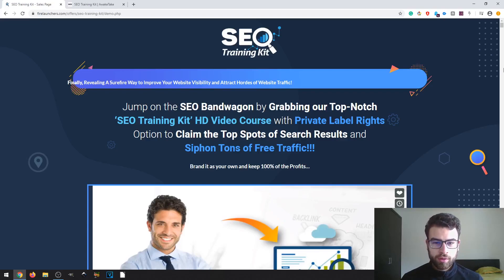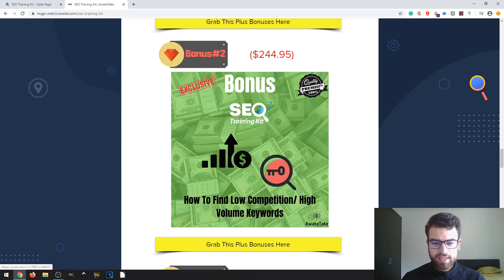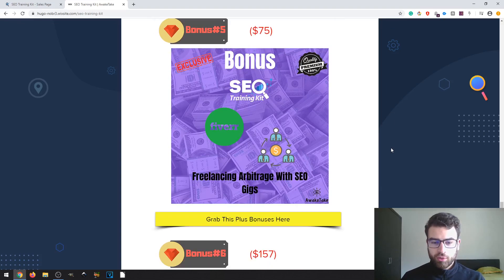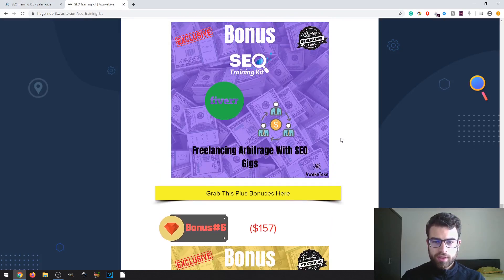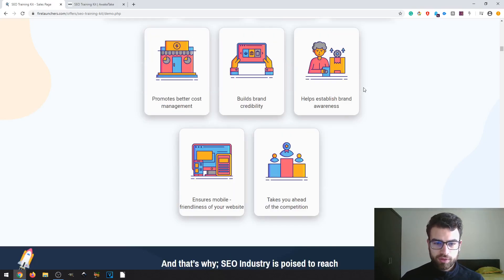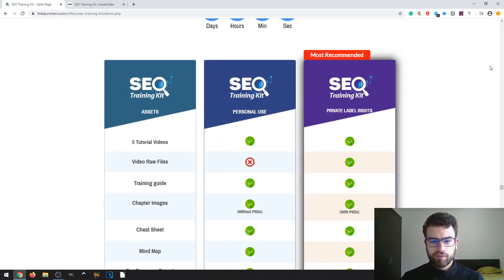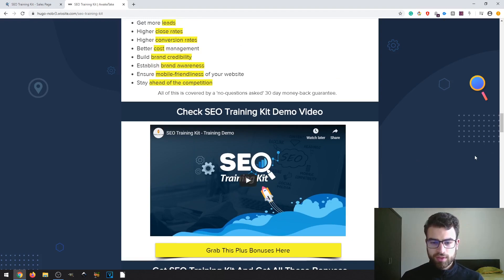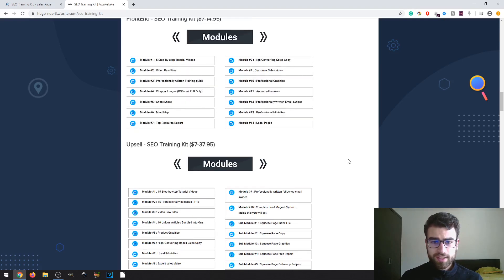SEO Training Kit Review ⚠️PICK UP MY SEO TRAINING KIT EXCLUSIVE BONUSES⚠️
SEO Training Kit is a complete set of step-by-step SEO tutorials encapsulates everything you need to know to optimize your sites or posts to gain higher search engine rankings and maximize your organic traffic.

The tutorial includes detailed screen recorded videos, training guides, presentation slides and many more... To attract tons of website traffic, improve Search Engine Visibility and make a killing.

The best part is: we are offering everything with an option of Private Label Rights and with all the sales materials required to resell the product.

That means that you can turn around and sell this complete package to anyone you want (as your own), in no time and you get to keep 100% of the profits.